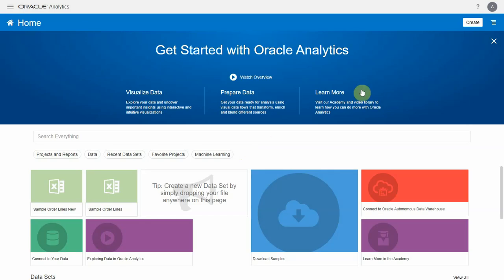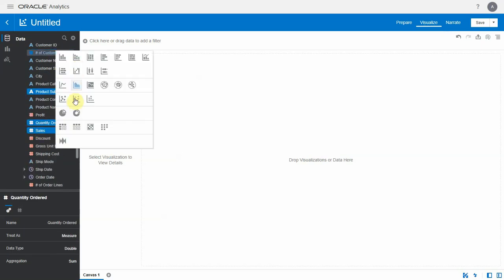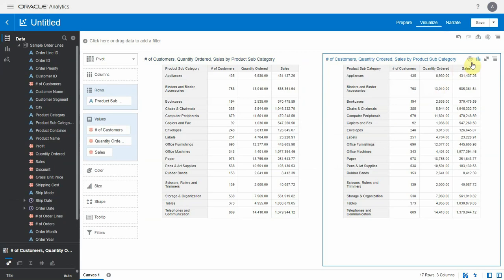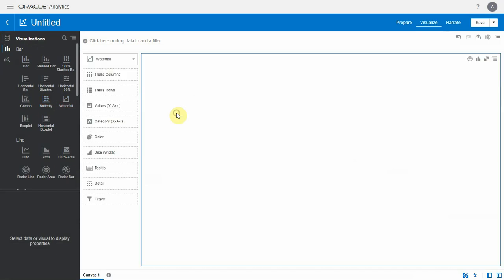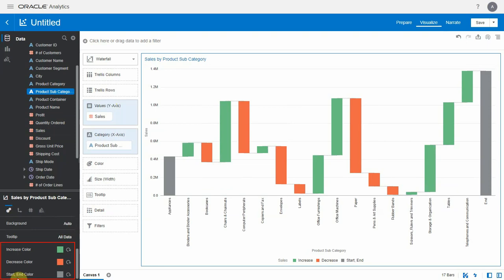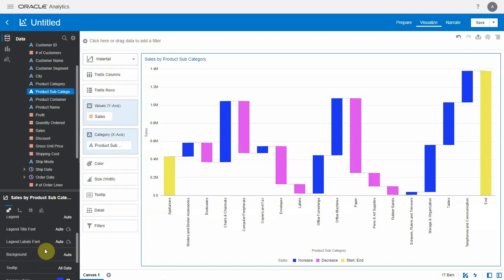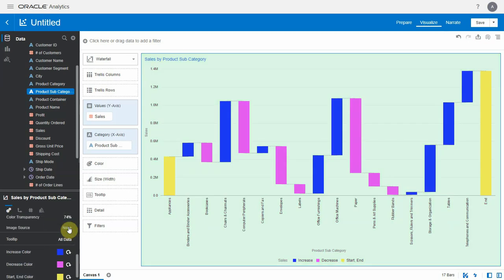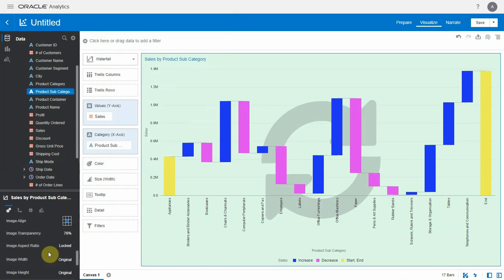More Controls on Visualization Formats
This video describes how to use a new feature coming in Oracle Analytics Cloud (OAC) 5.6 about additional controls on Viz formats :
1) Ability to resize the row/columns in Pivots and Table.
2) Ability to modify the standard colors in Waterfall Chart.
3) Support transparency in background configuration for color and image.